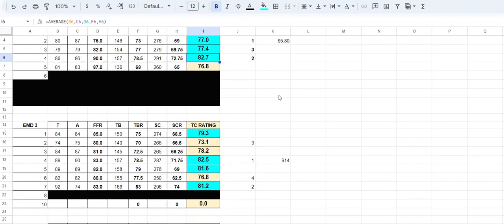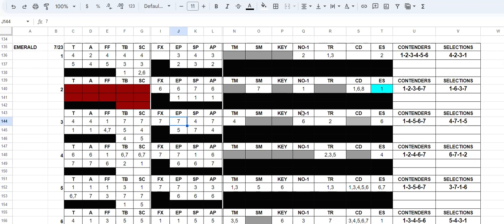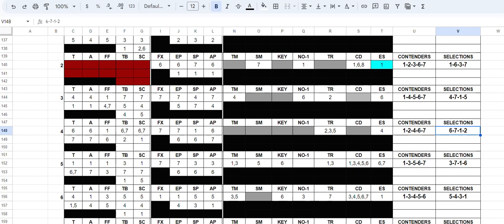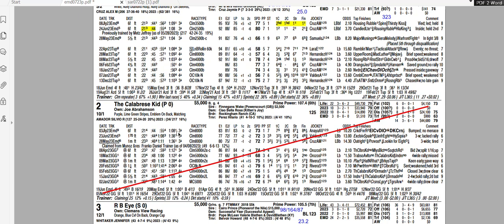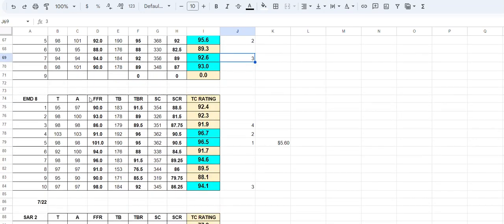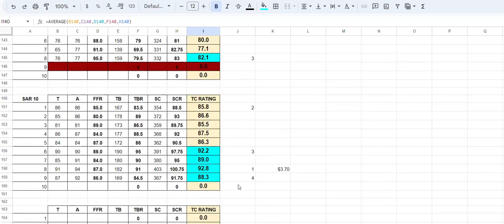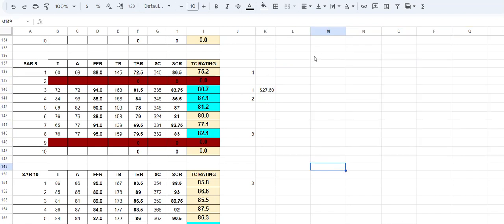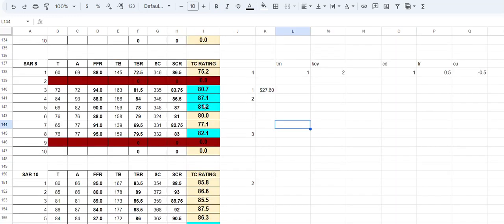Thoroughcapping TC Rating Test Results One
13 Race Results on the TC Rating